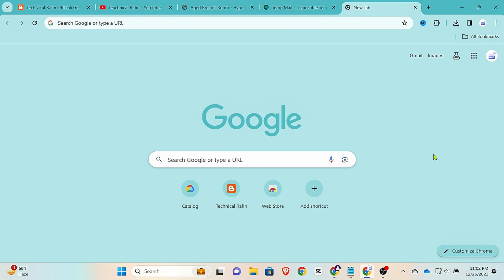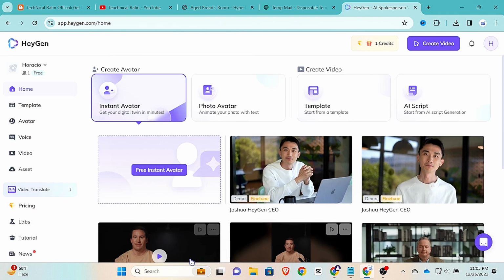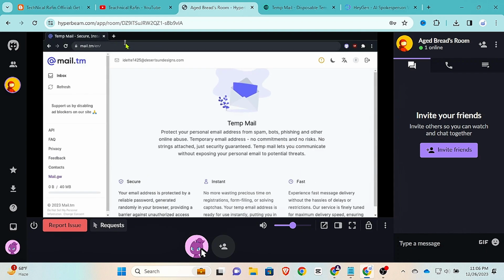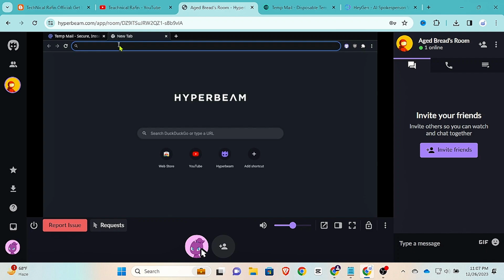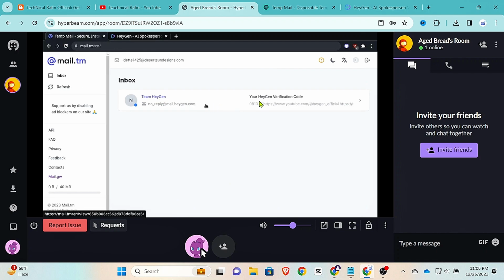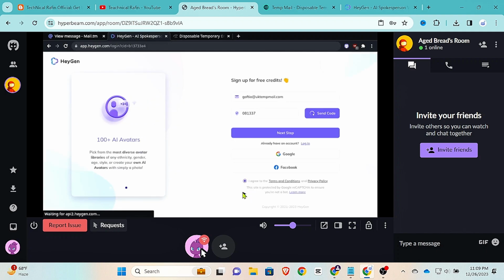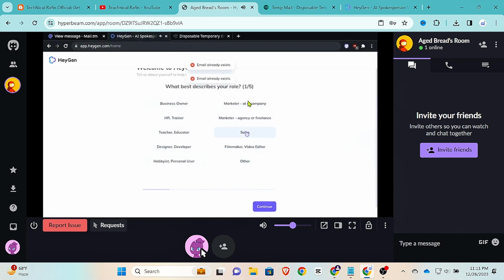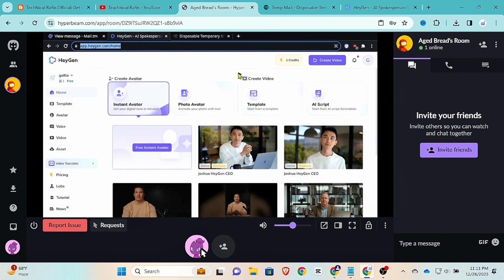Get HeyGen Unlimited free Credit ! How To Unlimited Credit In HeyGen | Make Unlimited Ai Videos.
Get HeyGen Unlimited free Credit ! How To Unlimited Credit In HeyGen | How to Make Unlimited Ai Videos.

Get HeyGen Unlimited free Credit ! How To Unlimited Credit In HeyGen.Com Artificial Learning